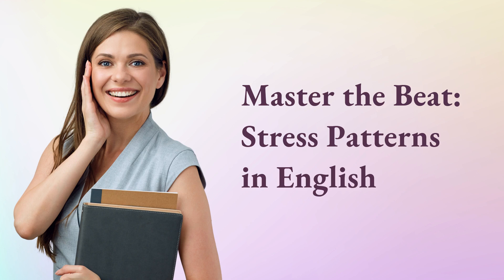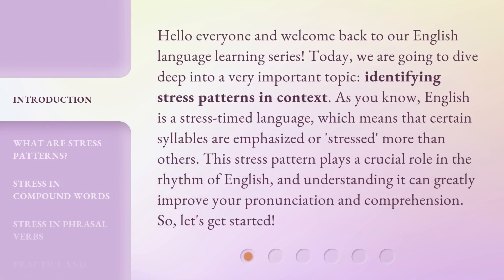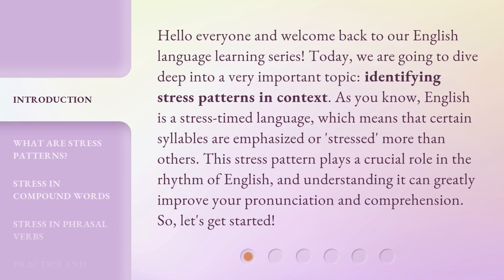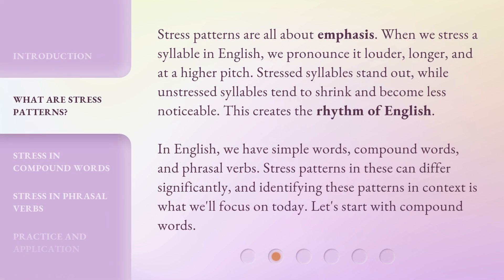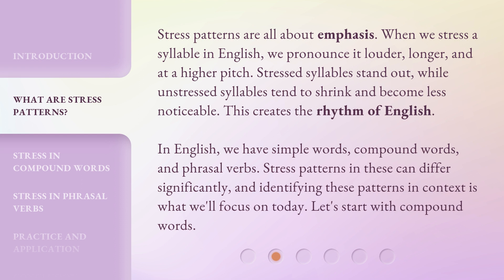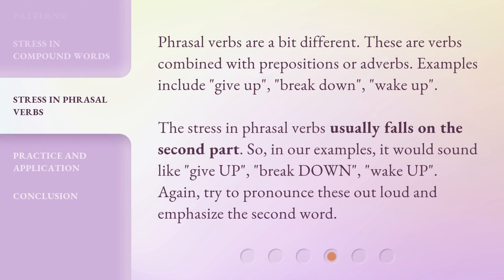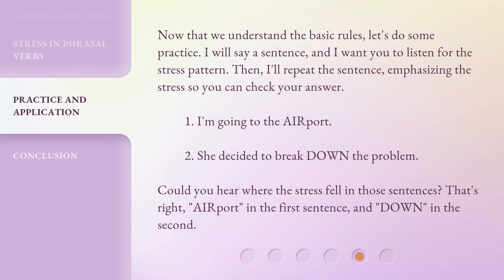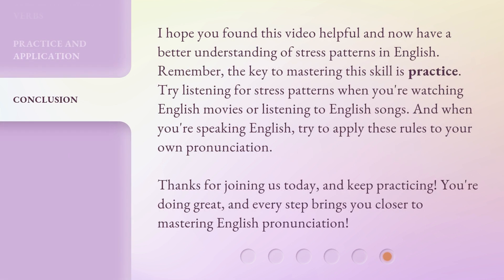Master the Beat: Stress Patterns in English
Master the Beat: Stress Patterns in English • Learn how to identify stress patterns in English and improve your pronunciation and comprehension. Discover the key rules for stress patterns in compound words and phrasal verbs.

00:00 • Introduction - Master the Beat: Stress Patterns in English
00:43 • What Are Stress Patterns?
01:22 • Stress in Compound Words
01:53 • Stress in Phrasal Verbs
02:24 • Practice and Application